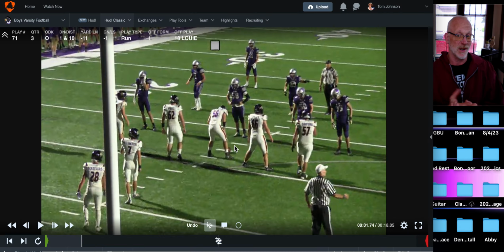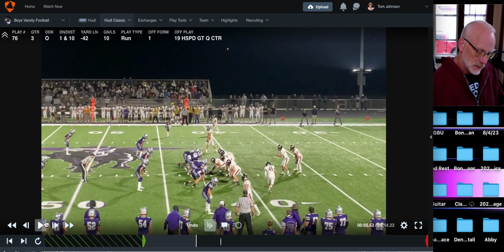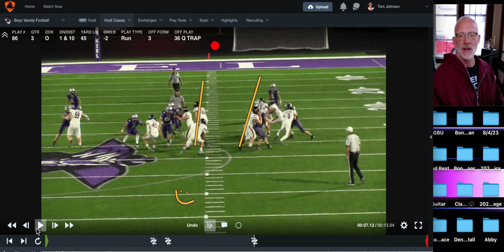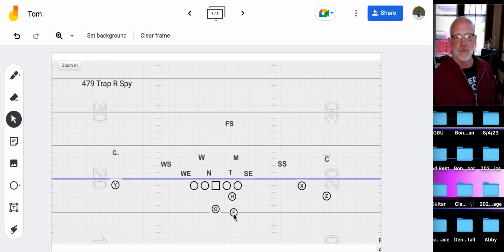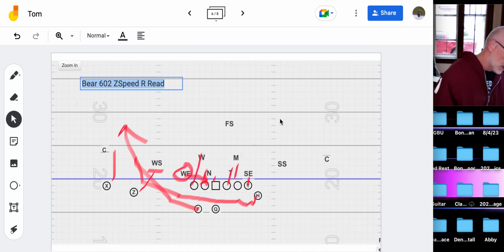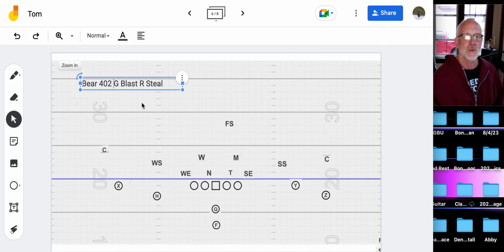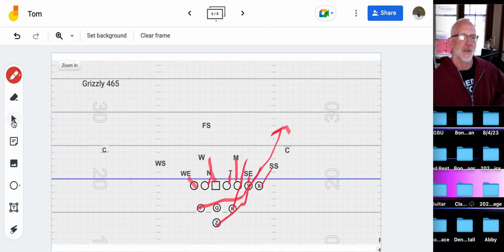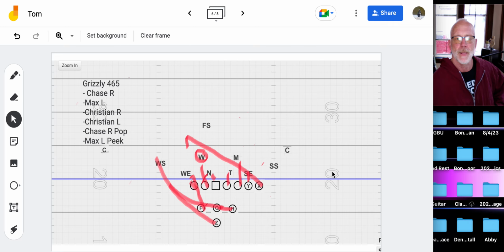Kiel Run Install